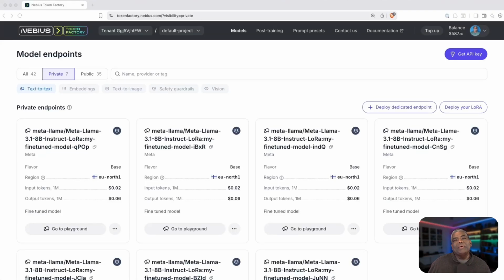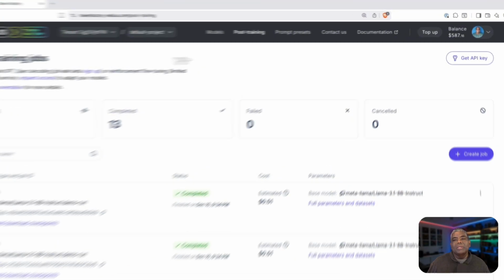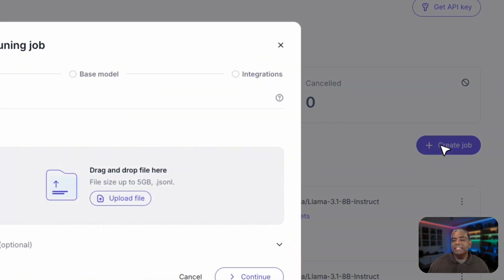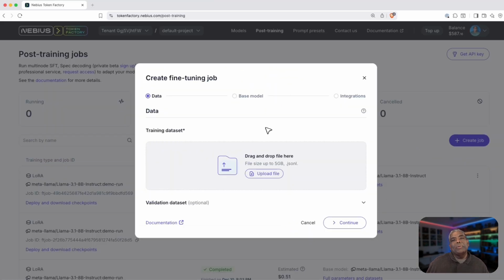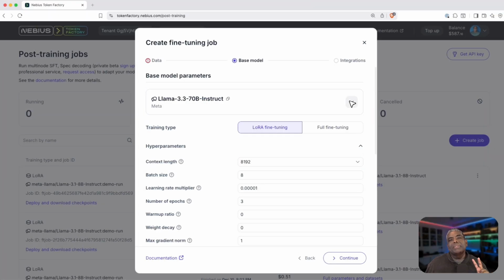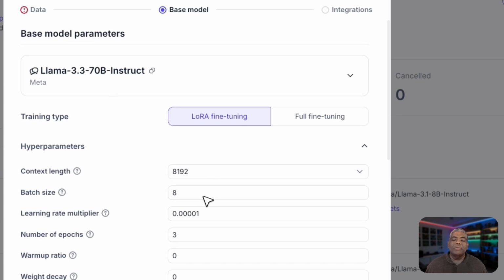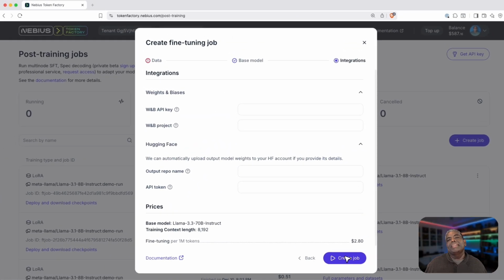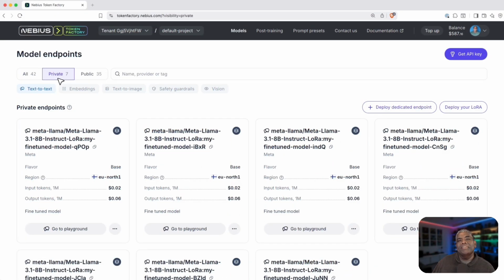Post-training in Nebius Token Factory: the 4-Step workflow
👉 Learn more about Post-training by Nebius Token Factory

Base models are great for prototypes, but production AI requires more.
In this video, we walk through the 4 steps of post-training in Nebius Token Factory, showing how teams turn open-source foundation models into fast, reliable, production-ready systems.
This is how modern teams move beyond demos and ship AI that behaves like their product.